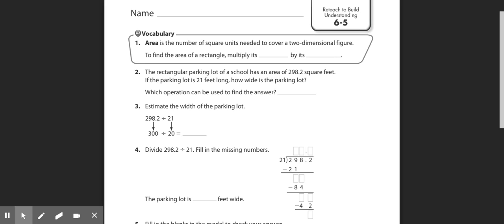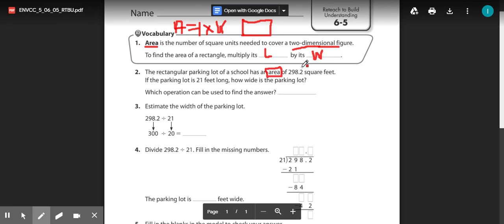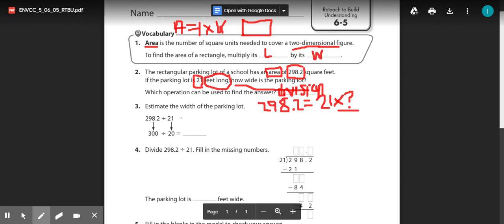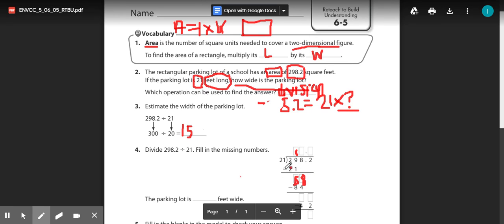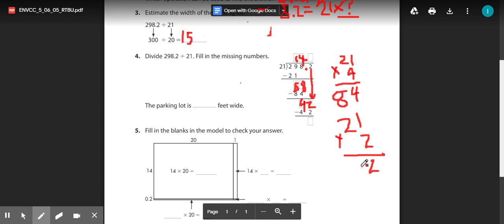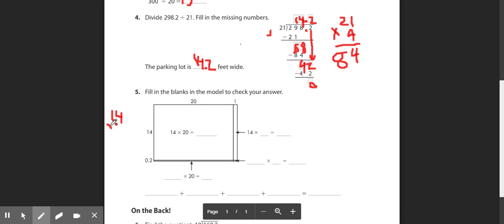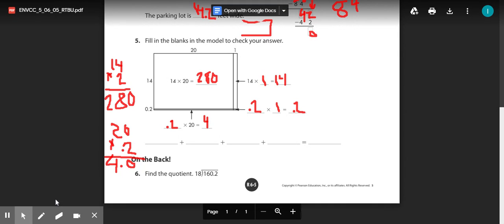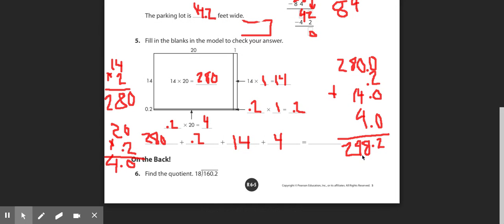Topic 6 5 Video Lesson